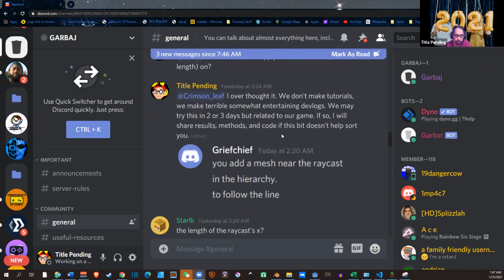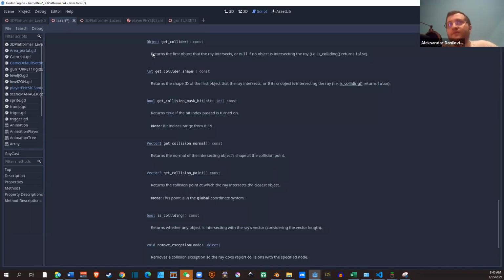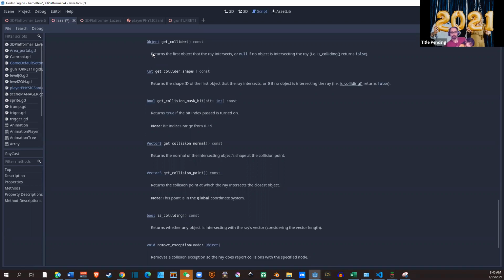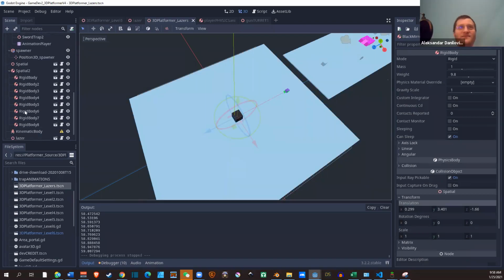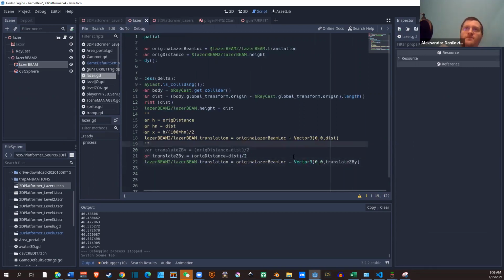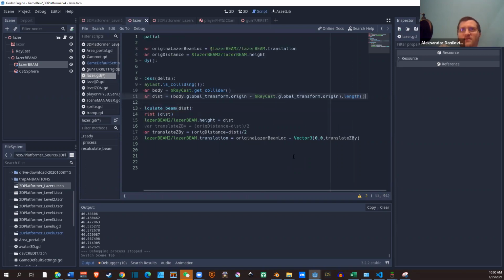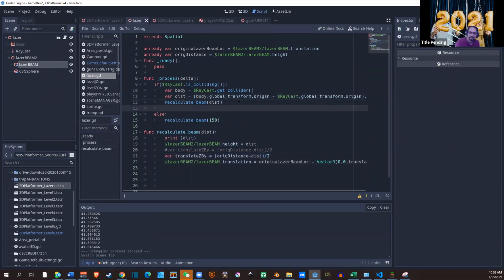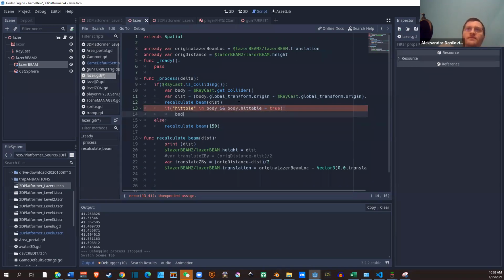Fun With Laser Raycast Part 1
References:
Rakugo : Story Management Plugin for Godot 3.1